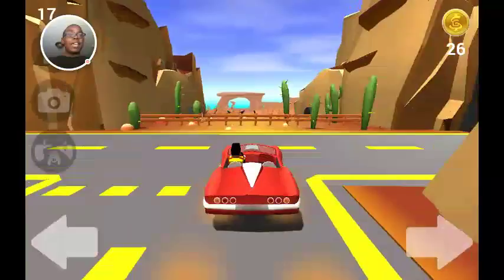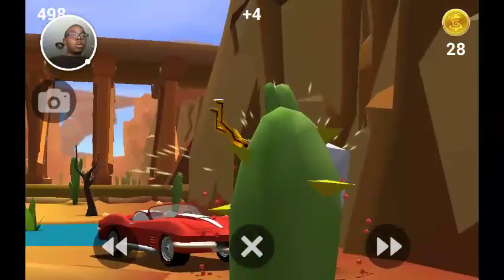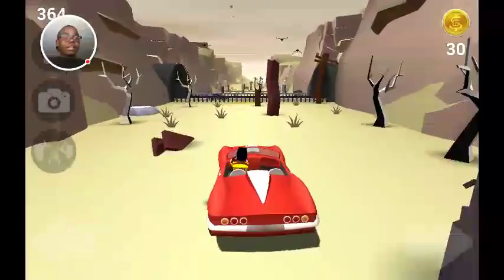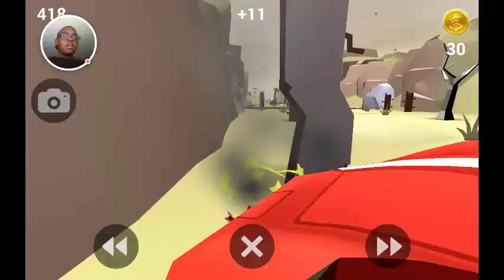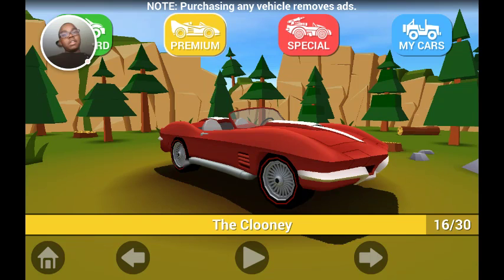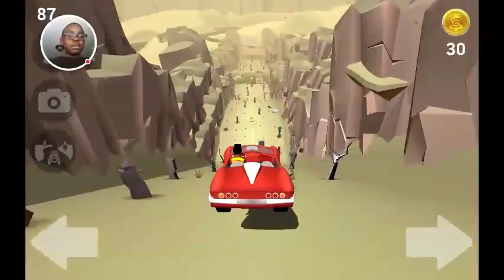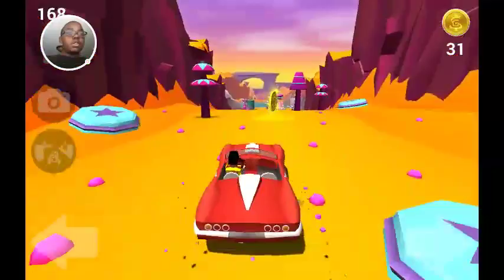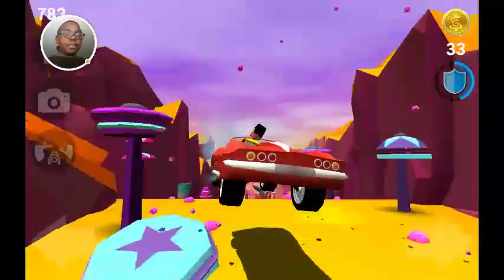Faily Brakes - 2016-07-11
Faily Brakes